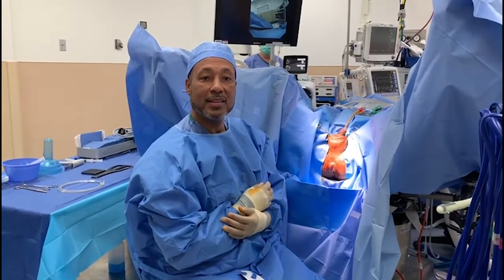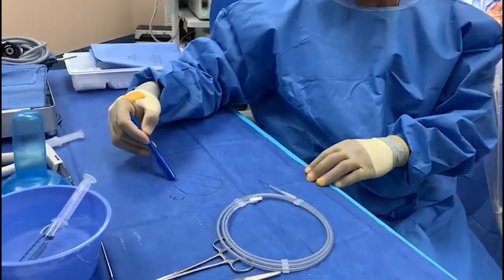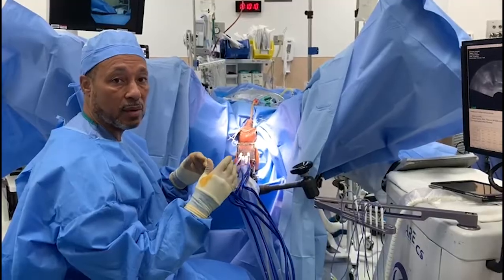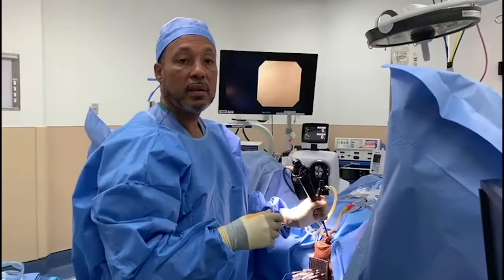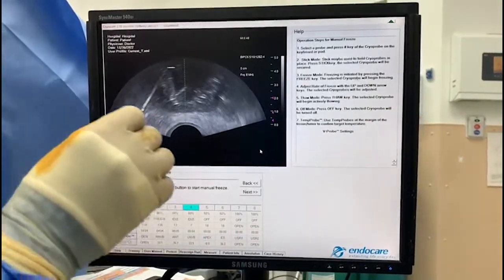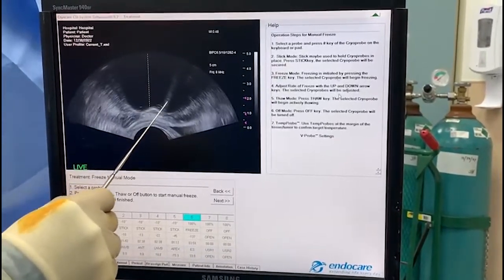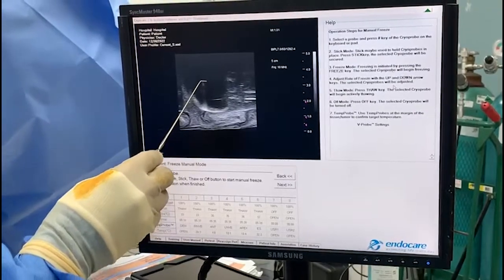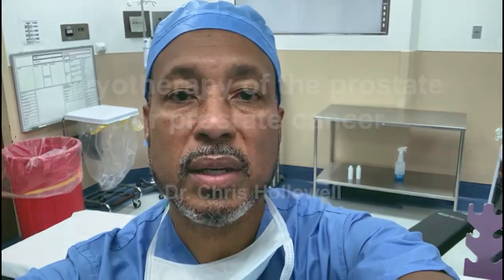Cryotherapy for Prostate Cancer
Cryotherapy, also called cryoablation or cryosurgery, uses freezing gas to destroy cancer cells in the prostate. This Cryotherapy procedure is performed by Dr. Hollowell of Z Urology.

Cryotherapy is an option for men with localized or locally advanced prostate cancer, where the tumor has only extended out of one side of the prostate. It may be used as an alternative to surgery, particularly for men who do not qualify for surgery for various reasons. Cryotherapy is an approved procedure for all grades of localized prostate cancer.

This treatment can be used alongside other standard treatments for localized prostate cancer.